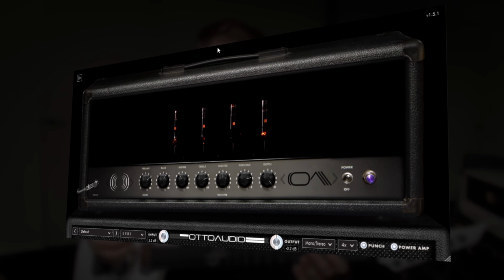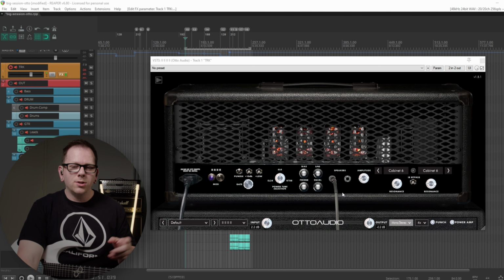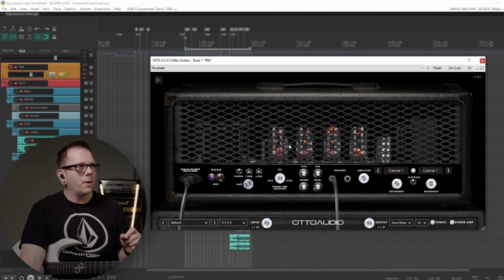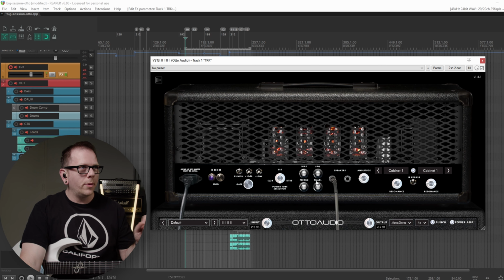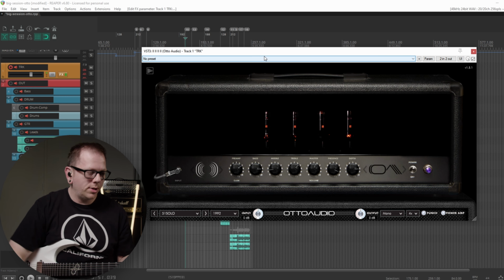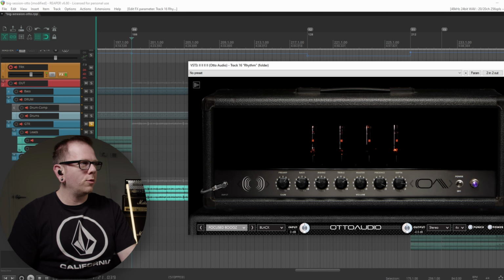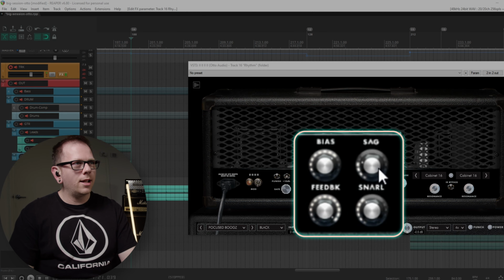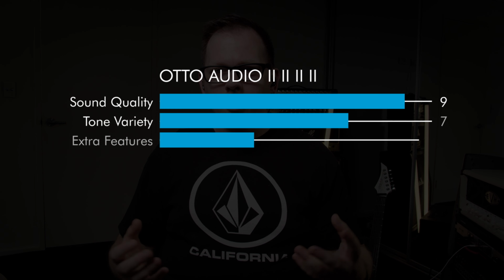Otto Audio ii ii ii ii - I Get It Now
I don't know why I took so long to try out the Otto Audio ii ii ii ii but damn, this rules. The amount of amp control you get on this sim reminds me of something out of a Fractal Audio unit (which is nuts).

To any tone you can change:
- 13 Tonal Structures
- 9 Different Impedence Curves
- 22 Different Cabinets
- Input Drive
- Speaker Drive
- Punish Toggle (Tubescreamer)
- +10 Toggle
- Low Bump Toggle
- Independant Speaker Resonance
- Power Amp Modelling
- Wall of sound (fake dual tracking mode)

So what seems like "one" amp is really a contortionist who is capable of an insane amount of tone.
They also give you "hundreds" of presets and considering the amount of combinations you can choose from, its no surprise they are able to create that many.

*TIMESTAMPS*
00:00 - Overview
00:24 - Quick Overview
01:38 - Full Mix
03:23 - Guitars Only
04:55 - Advanced Amp Options
06:30 - 13 Tone Types
07:08 - Preset Cruising
08:23 - Impedence Testing
09:25 - Advanced Amp Testing
12:08 - Amp Sim Score

*GEAR USED*
- SOLAR 1.6A Vinter
- Gibson SG 61 Reissue
- LTD EC-1000
- Fishman Fluence Moderns
- Evertune
- RedSeven AmpCentral LoadBox
- STL Amphub
- EBS Patch Cables
- RME UCX II Interface
- Creation Audio Labs MW1 DI/Reamp
- Samson Patchbay
- Shure SM7B
- Rode Wireless Go
- Rode VideoNTG
- TC Electronic Sentry Noise Gate Pedal

If you have any gear or software demos you want me to take a look at just comment or email and I can chuck it on my list.

- Nathan